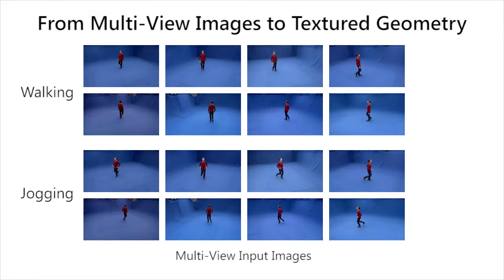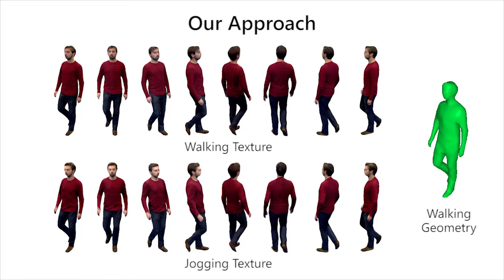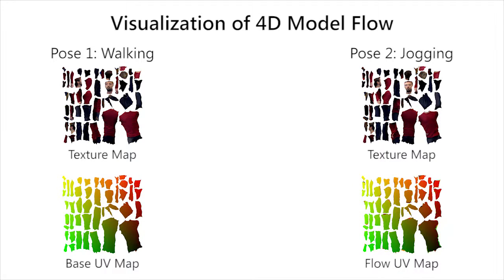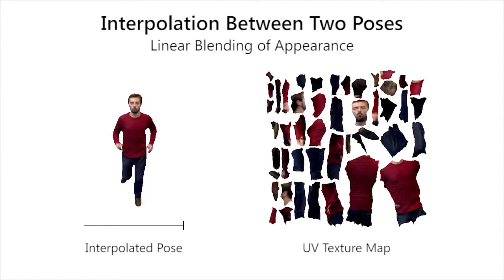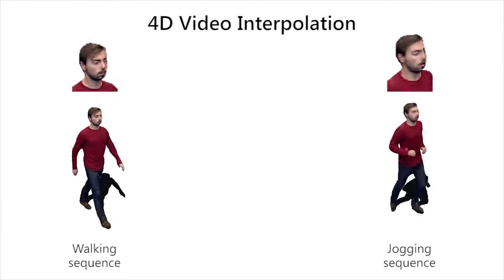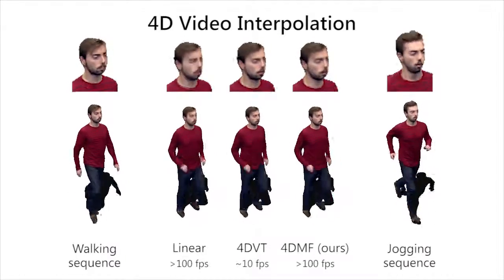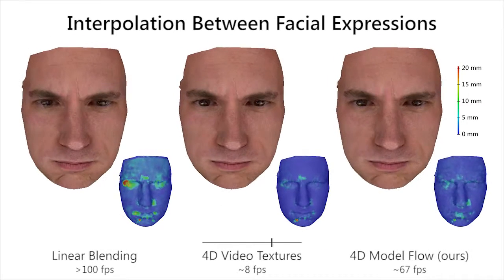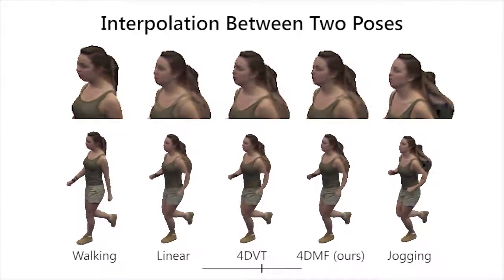Precomputed Appearance Alignment for Real-time 4D Video Interpolation - Computer Graphics Forum 2015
We introduce the concept of 4D model flow for the precomputed alignment of dynamic surface appearance across 4D video sequences of different motions reconstructed from multi-view video. Precomputed 4D model flow allows the efficient parametrization of surface appearance from the captured videos, which enables efficient real-time rendering of interpolated 4D video sequences whilst accurately reproducing visual dynamics, even when using a coarse underlying geometry. We estimate the 4D model flow using an image-based approach that is guided by available geometry proxies. We propose a novel representation in surface texture space for efficient storage and online parametric interpolation of dynamic appearance. Our 4D model flow overcomes previous requirements for computationally expensive online optical flow computation for data-driven alignment of dynamic surface appearance by precomputing the appearance alignment. This leads to an efficient rendering technique that enables the online interpolation between 4D videos in real time, from arbitrary viewpoints and with visual quality comparable to the state of the art.

D. Casas, C. Richardt, J. Collomosse, C. Theobalt and A. Hilton
4D Model Flow: Precomputed Appearance Alignment for Real-time 4D Video Interpolation Computer Graphics Forum (Proc. Pacific Graphics 2015)